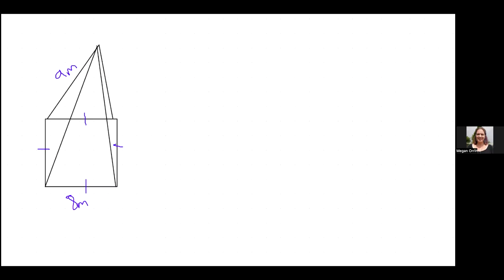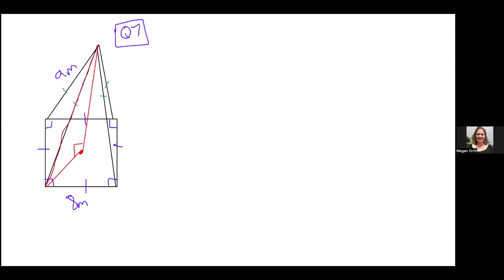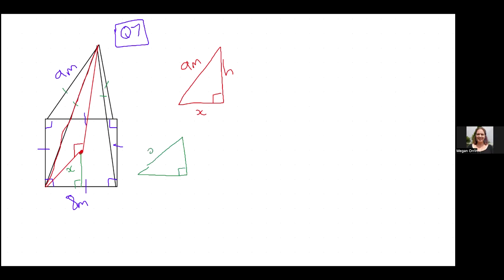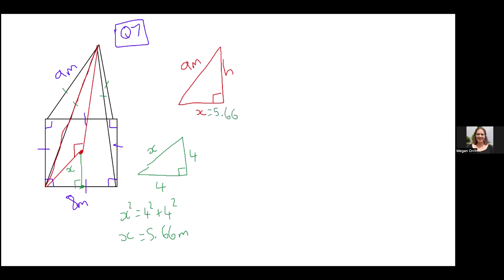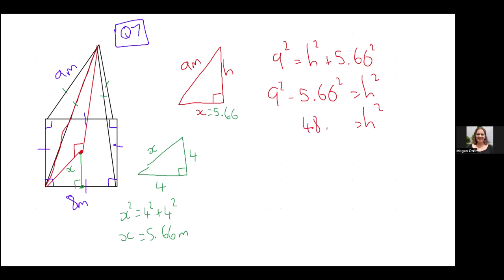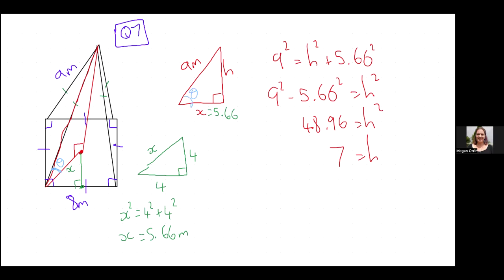Q7 - 3D trig